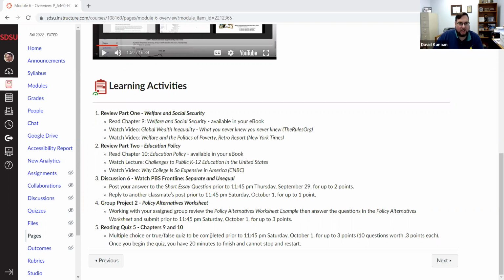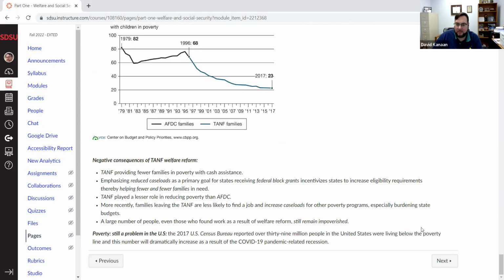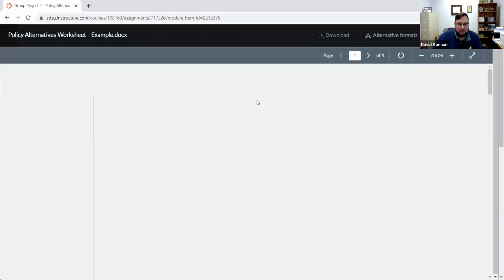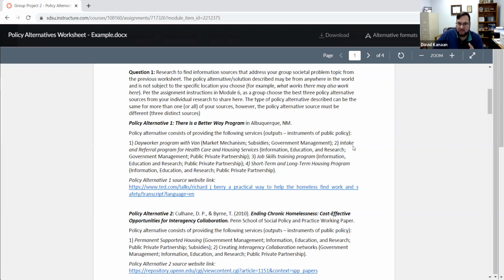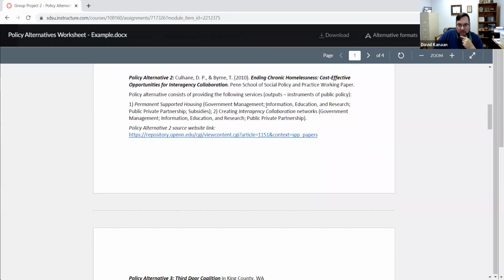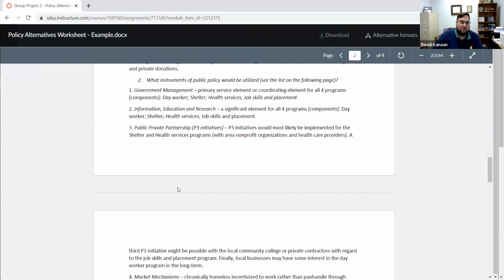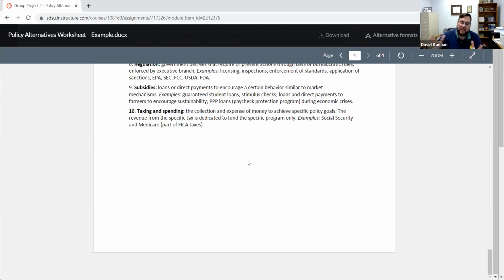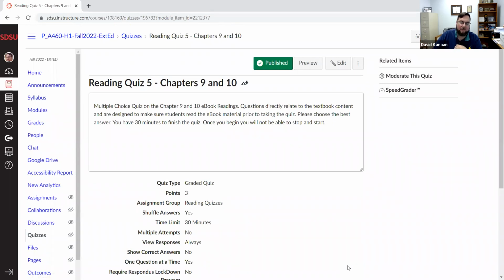PA 460 Module 6 Overview